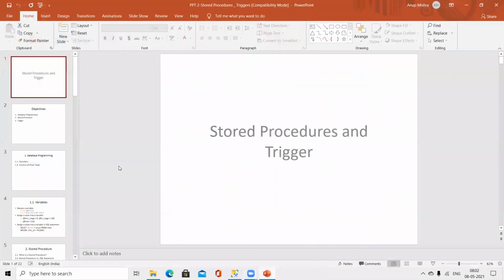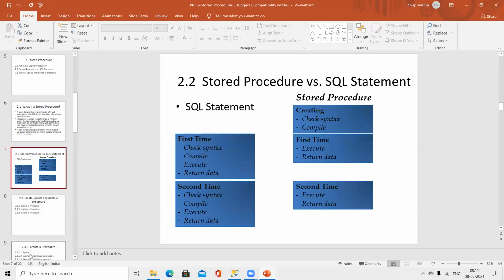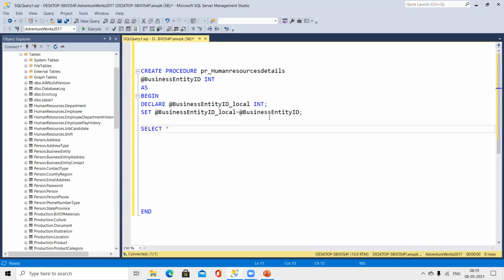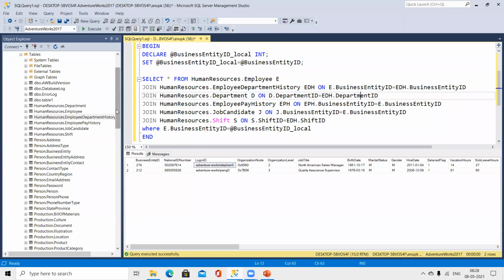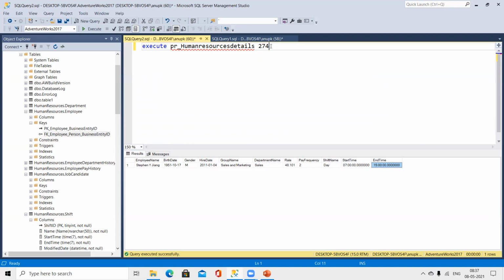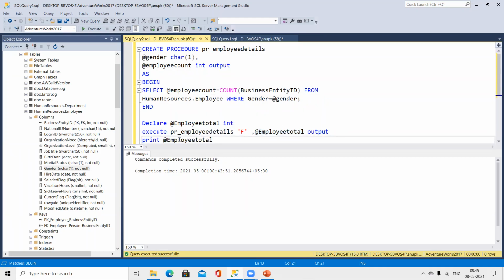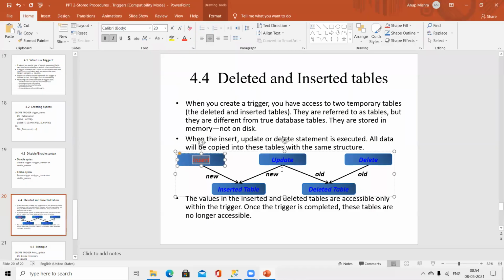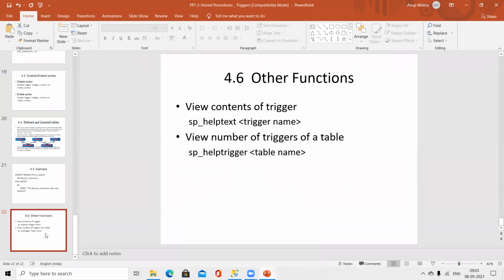SQL Server Stored Procedures & Triggers: The Ultimate Guide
Ready to automate your database workflows? In this tutorial, we explore the two most powerful tools in a SQL developer's arsenal: Stored Procedures and Triggers. We’ll go beyond simple syntax to look at real-world logic, security, and the critical performance differences between the two.

In this video, you will learn:

Stored Procedures: How to group T-SQL statements into reusable, high-performance "programs."

Input & Output Parameters: Making your procedures dynamic and flexible.

DML Triggers: Automating actions (like auditing) that fire automatically on INSERT, UPDATE, or DELETE.

The "Magic" Tables: Deep dive into the INSERTED and DELETED tables within triggers.

Security & Performance: Why procedures are safer and faster than raw SQL scripts.

Best Practices: Why you should use Triggers sparingly and Procedures frequently.

Why this matters:
Stored procedures reduce network traffic and improve security through "Least Privilege" access. Triggers, while powerful, can be "silent performance killers" if not used correctly. This video ensures you use both like a pro.